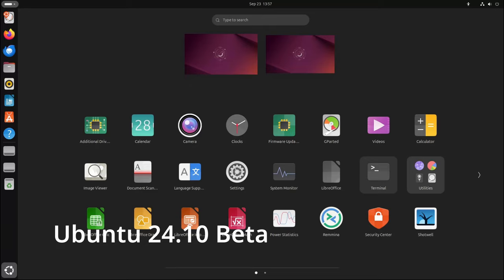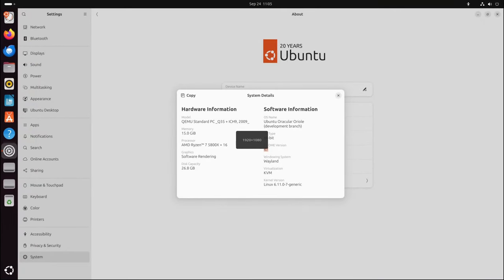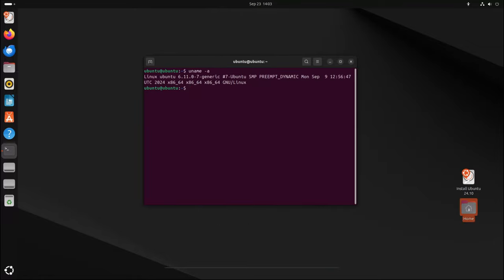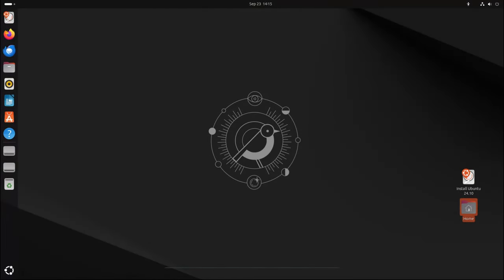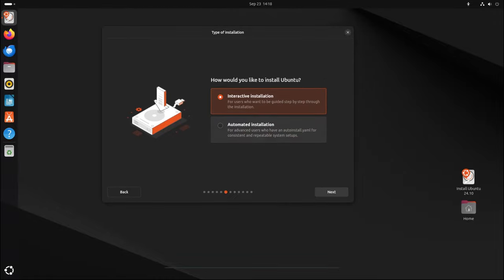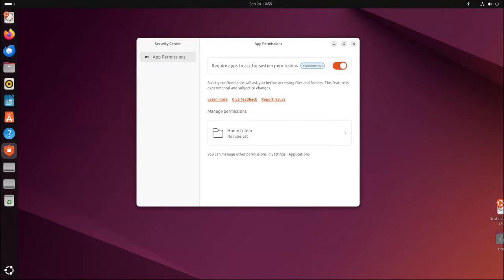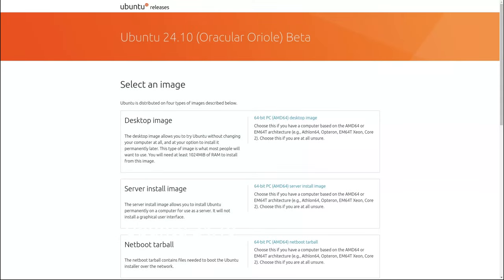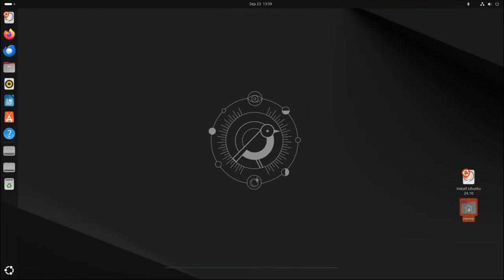Here's What's New in UBUNTU 24.10 (Oracular Oriole) Beta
Ubuntu is a complete desktop Linux operating system, freely available with both community and professional support. The Ubuntu community is built on the ideas enshrined in the Ubuntu Manifesto: that software should be available free of charge, that software tools should be usable by people in their local language and despite any disabilities, and that people should have the freedom to customise and alter their software in whatever way they see fit. "Ubuntu" is an ancient African word, meaning "humanity to others". The Ubuntu distribution brings the spirit of Ubuntu to the software world.